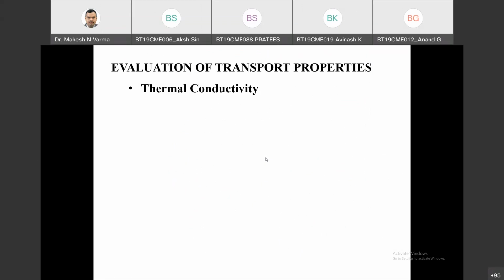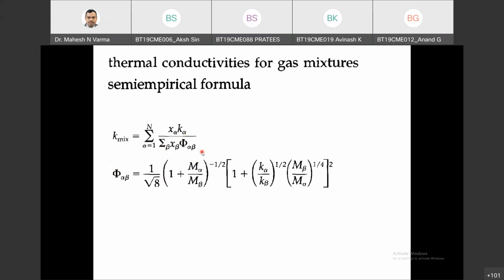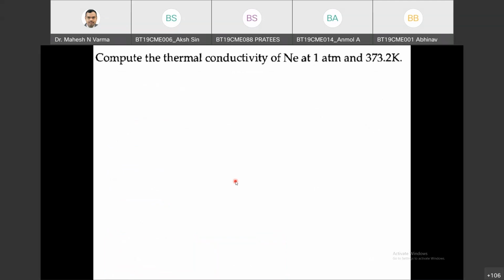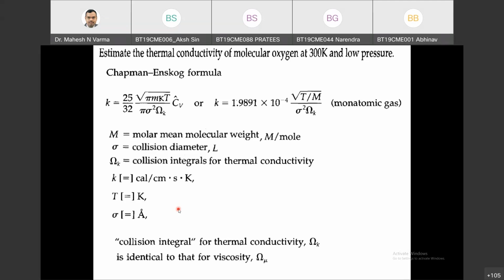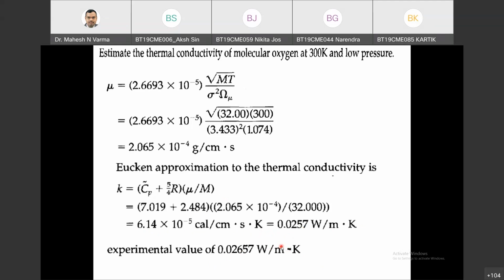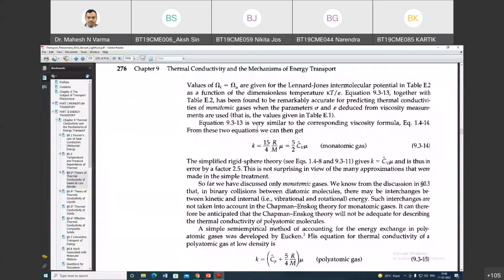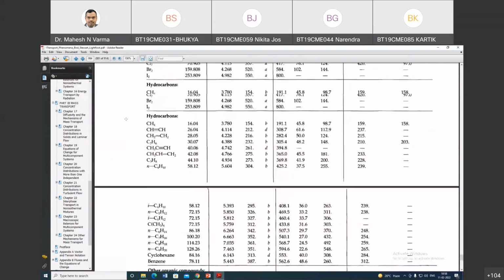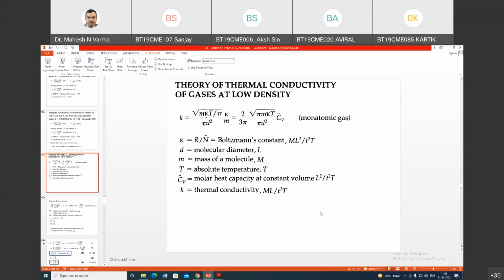Class 19 TP MNV